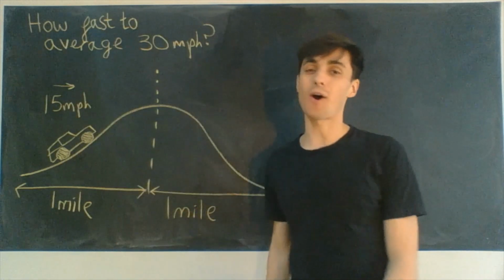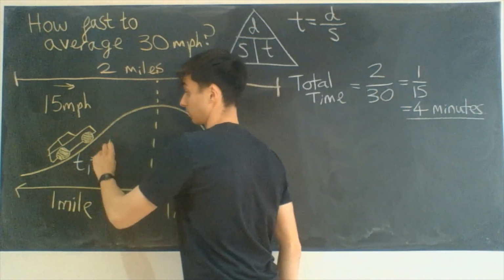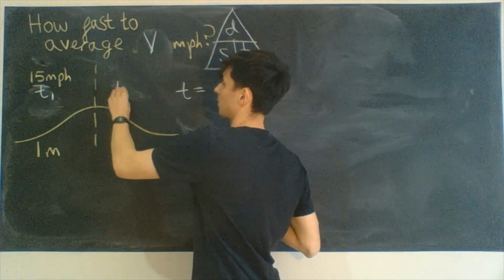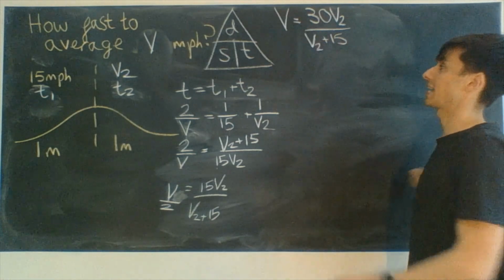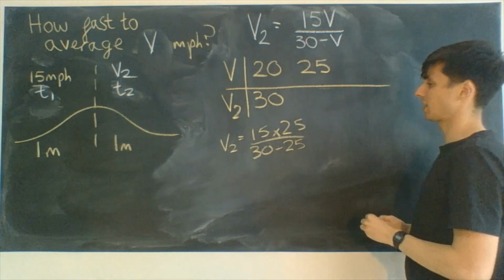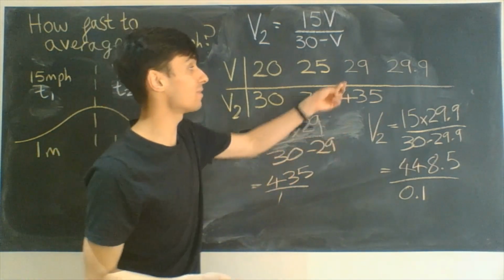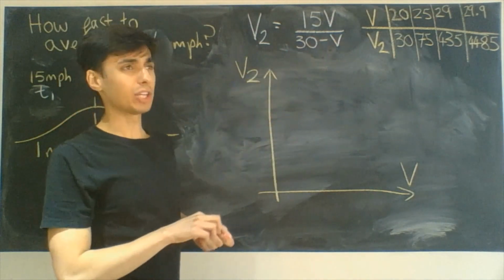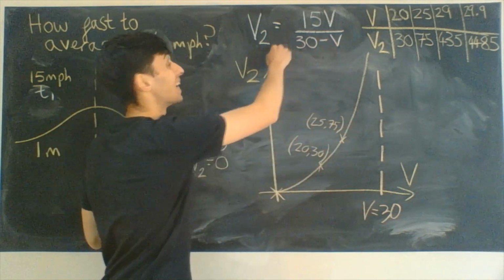Einstein struggled with this NOTORIOUS problem...